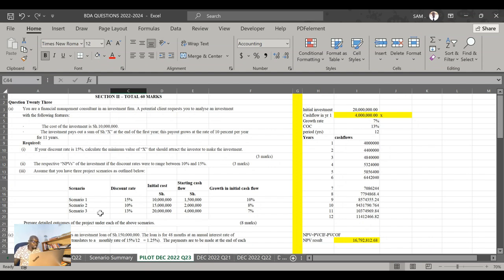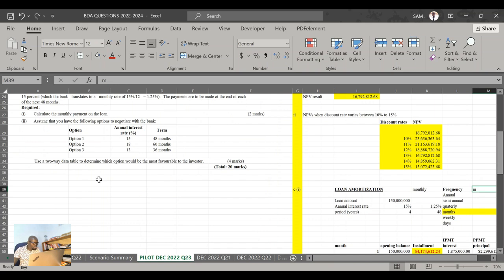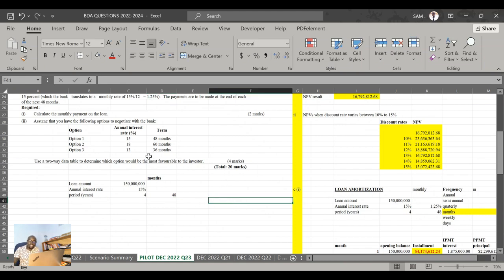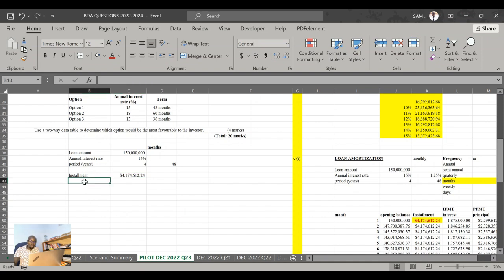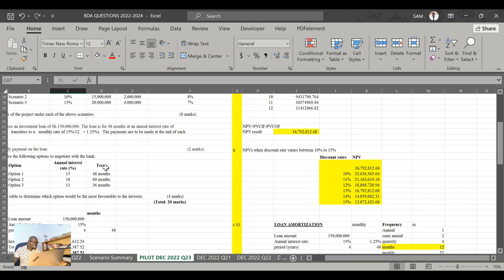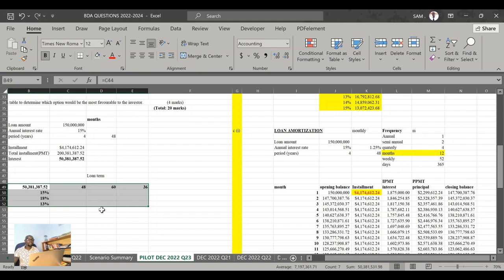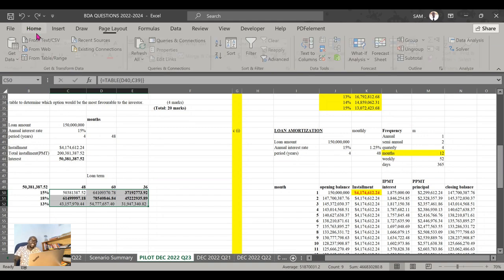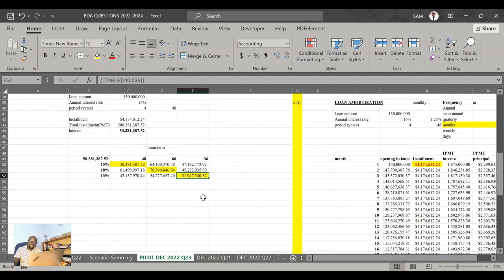Business Data Analytics (BDA)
2 way Data Table